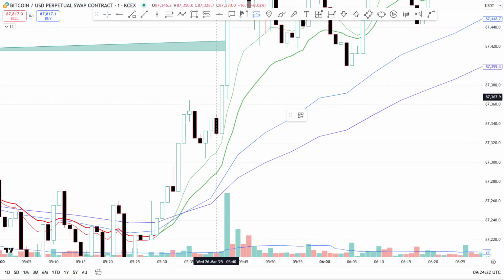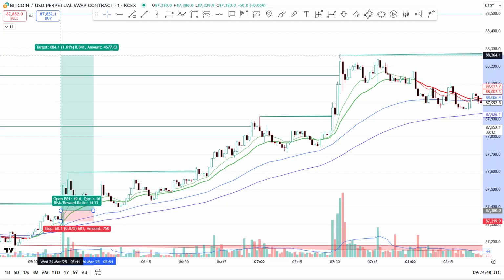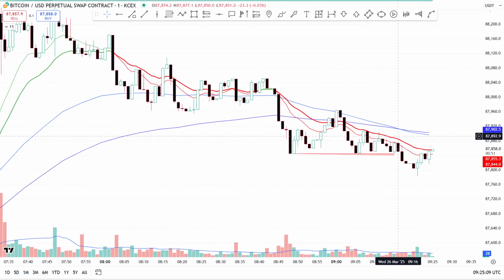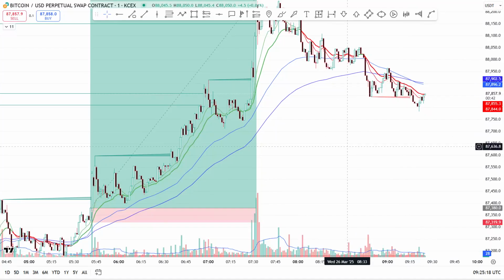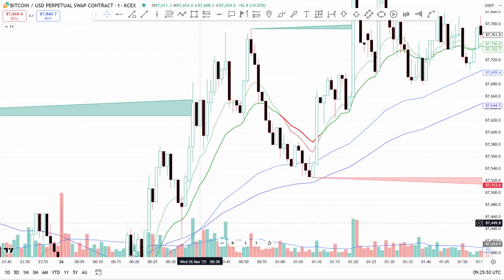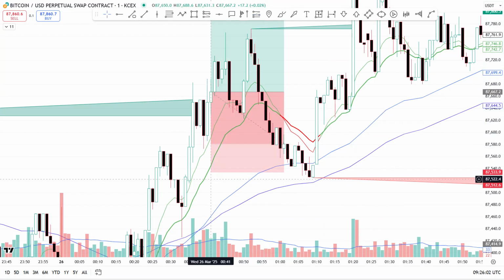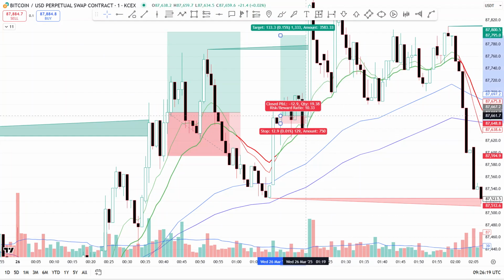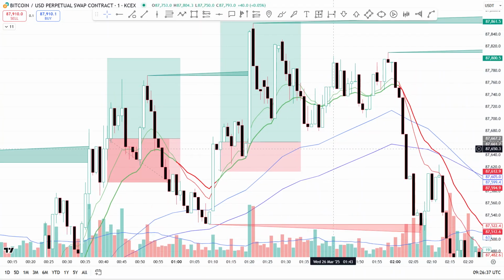New Technical Indicator Strategy for Profitable Trading | Beginner to Pro Guide 2025"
Unlock the secret to smart and consistent profits with this brand new technical indicator strategy tailored for 2025 market trends! In this video, we break down how this powerful tool works, why it's outperforming traditional strategies, and how you can use it to enhance your trading accuracy—whether you're a beginner or pro.

📈 Perfect for day traders, swing traders, and technical analysts.

✅ What you'll learn:

How the new indicator works

Real-time chart examples

Entry & exit points

💥 Join our Trading School and level up your game now!